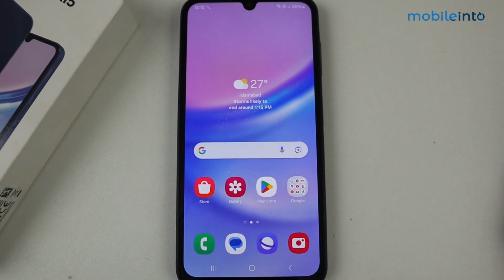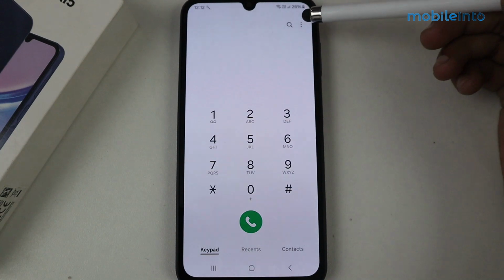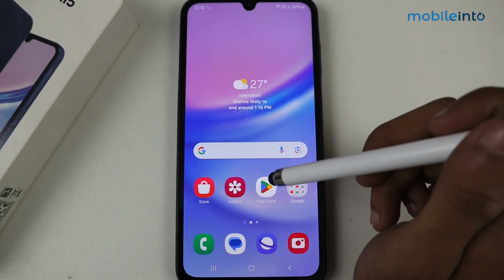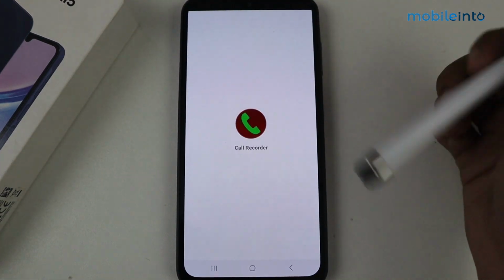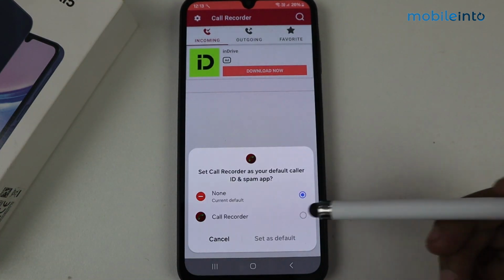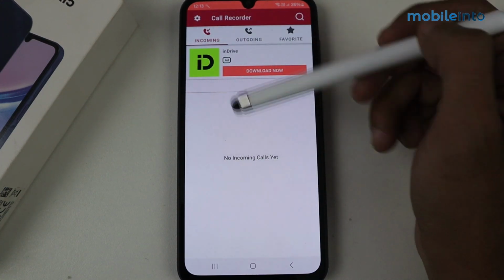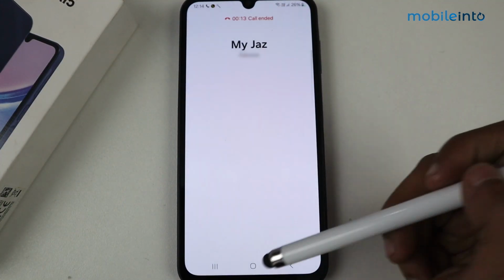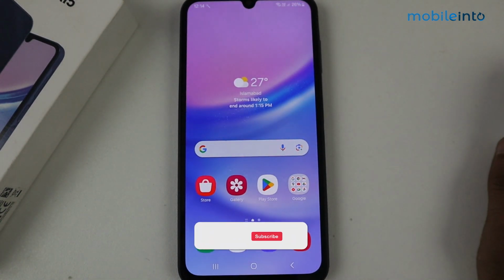Enable Auto Call Recording In Samsung Galaxy A15 | Turn On Auto Call Recording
How to enable auto call recording in your Samsung A15. To turn ON or OFF automatic call recording in Samsung Galaxy A15 by following in this video.